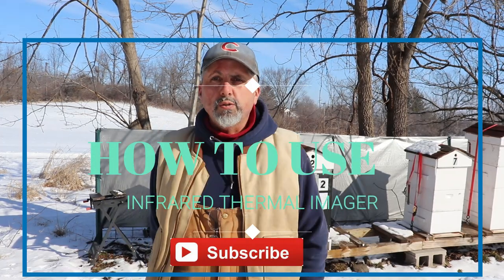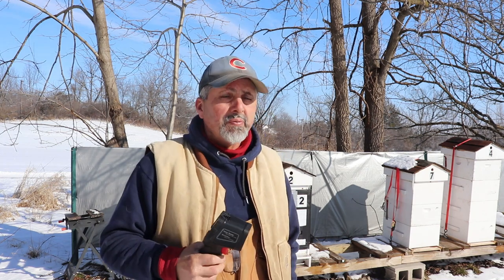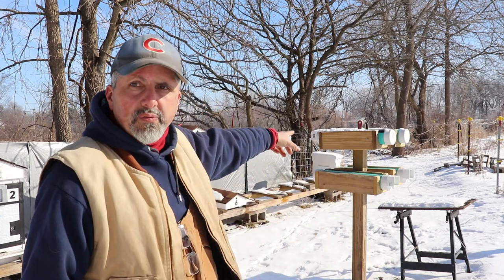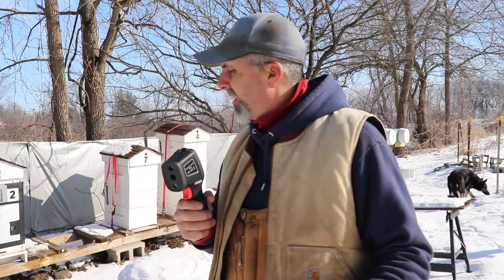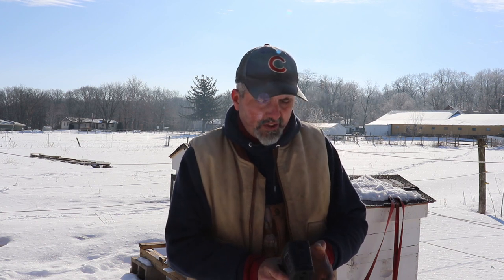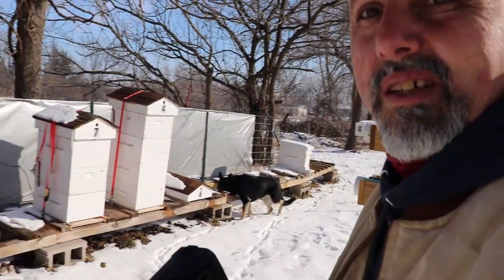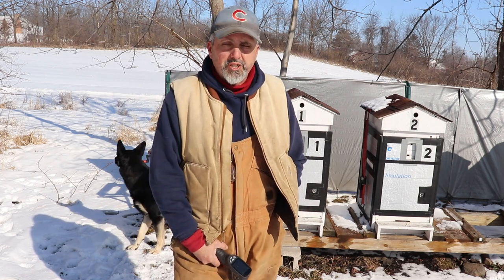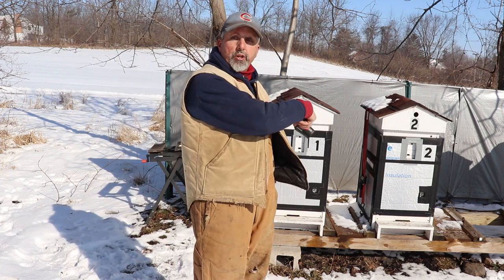HOW TO USE A INFRARED THERMAL IMAGER CAMERA FOR YOUR HONEYBEES ( FEB 2020 )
In this video i'm showing how i use a thermal imager camera to see how big the cluster is in the bee hives. You can see the cluster size, it was hard to get a good picture with the sun out trying to aim the camera.

A Horseman's Vlog

fernvalley_farm
Facebook pages
Fernvalleyhoney Bees
A Horseman's Vlog

Watch for my new website coming early 2020
Fernvalleyhoneybees.com

Vince Melillo